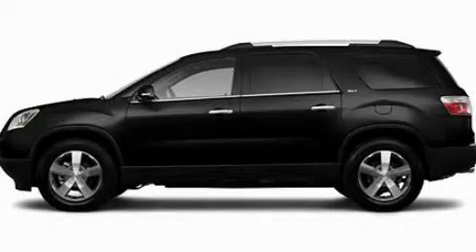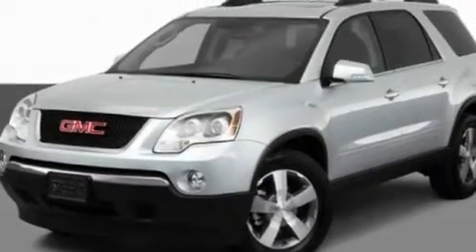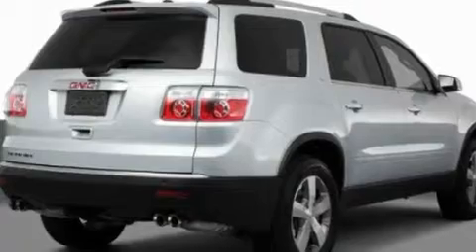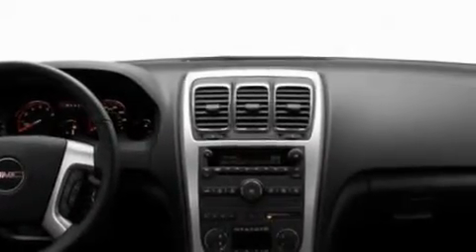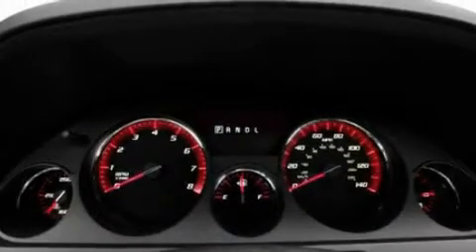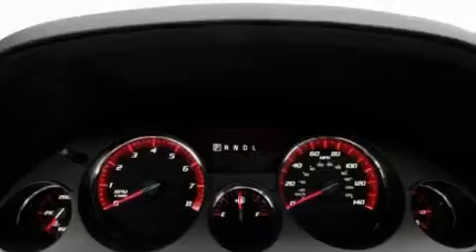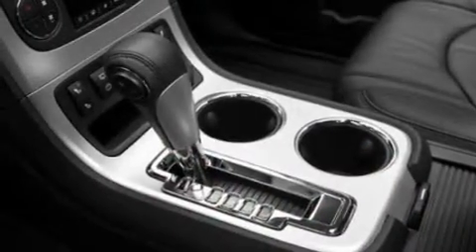2011 GMC Acadia IL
Year : 2011
 Make : GMC
 Model : Acadia
 Engine : 3.6L V6
 Trans . : Automatic
 Exterior : Black

 Interior : Black
 Grossinger Autoplex
 6900 N. McCormick Blvd
  , IL 60712